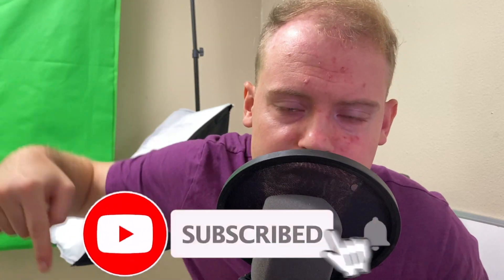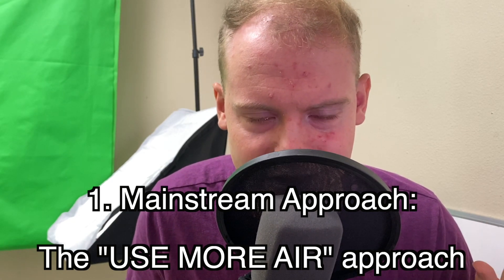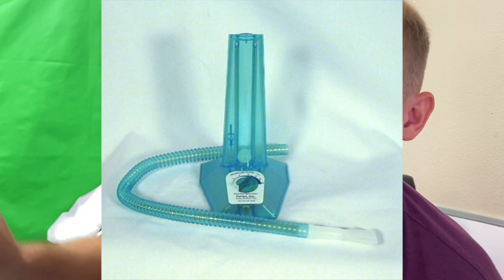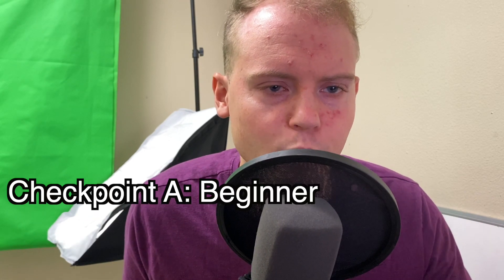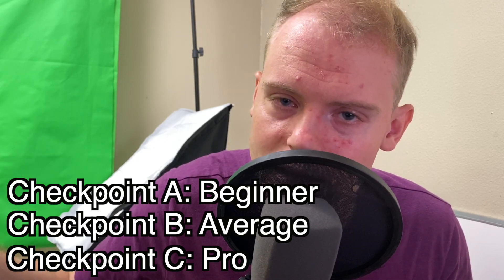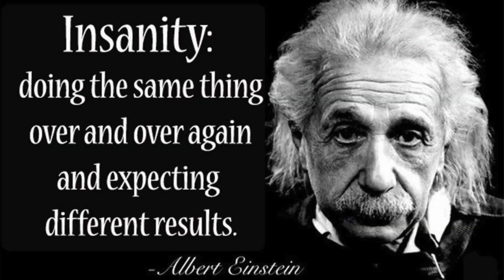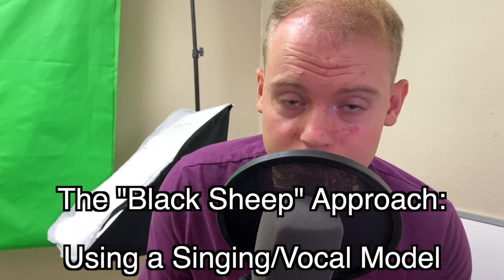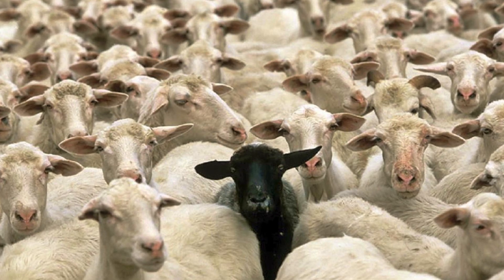How to Play Trumpet With a Good Sound - Trumpet Lessons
Enjoy this trumpet lesson on how to create good trumpet sound. I call this method the "black sheep approach," which is very different than the "use more air" approach that was popularized by Arnold Jacobs. And this approach was brought by trumpet players such as Mark Gould, Jim Pandolfi, and Peter Bond. Hope you enjoy!

My gear:
AKG C414
Shure SM57
Behringer C1
Behringer C1 Bundle
U-Phoria UM2 Interface
Microphone Stand
Green Screen/Lights
Arranged with: Sibelius 7
Mixed with: Logic Pro X
Video recorded with: iPhone 11
Video edited with: Final Cut Pro X

My name is Matt Brockman, I hope you enjoy all of my trumpet covers, trumpet arrangements and trumpet multitracks! I have Bb trumpet sheet music available (mostly in the form of trumpet ensembles) for most arrangements but I arrange for other brass instruments as well. I also teach some trumpet lessons on here from time to time! Whether you play classical or lead trumpet, I hope you enjoy!